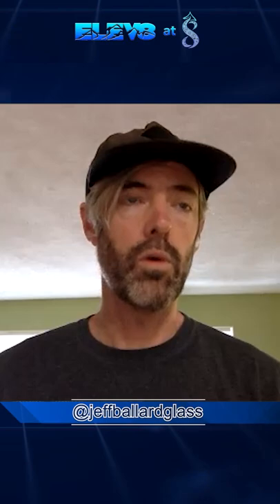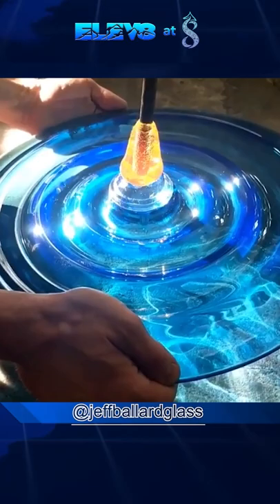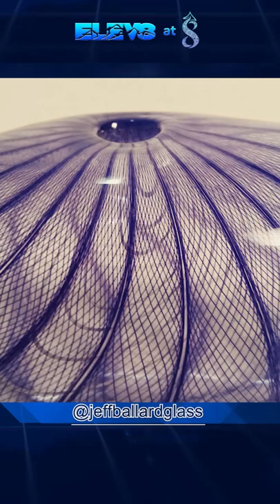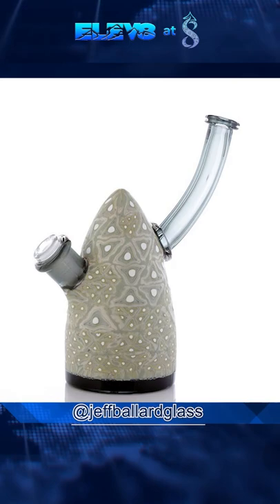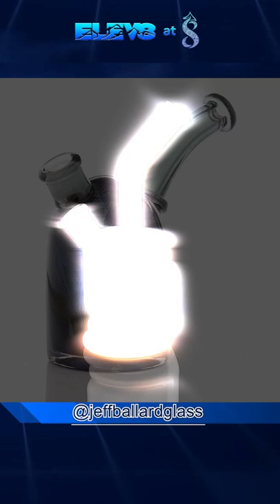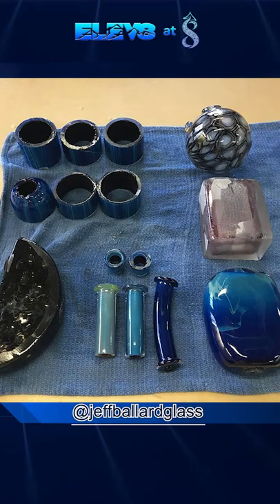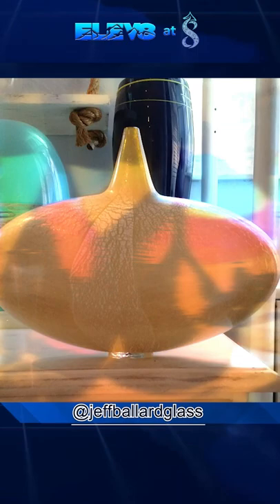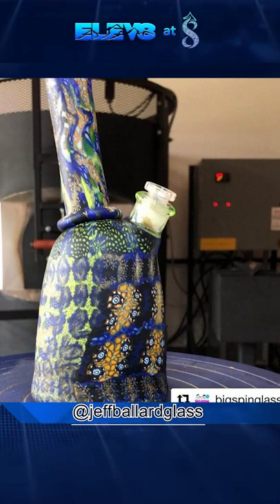Soft Serve Glass on Elev8 at 8 - Friday, February 25th at 8pm ET!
A teaser for our interview with soft glass rig artist Jeff Ballard of Soft Serve Glass Watch the full interview when it premieres on Elev8 at 8 on Friday, February 25th at 8pm ET/5pm PT.